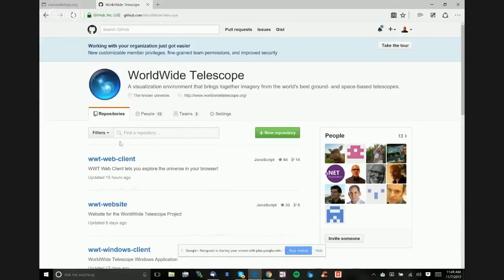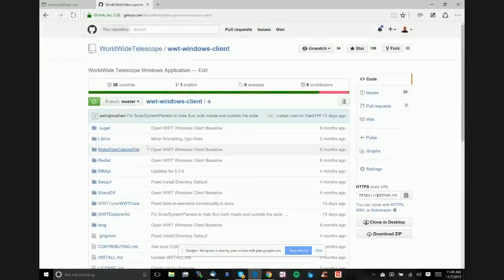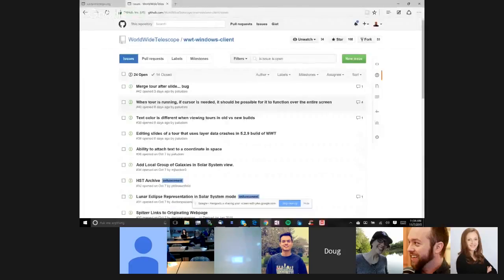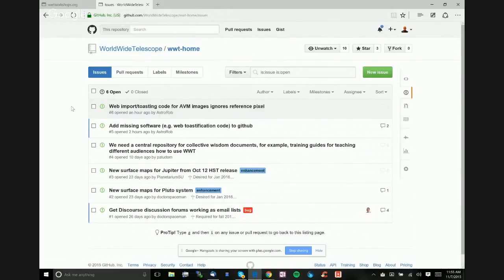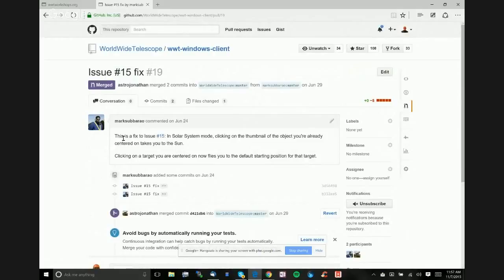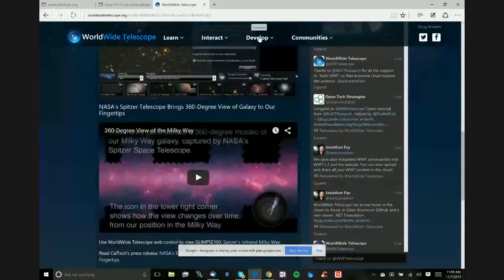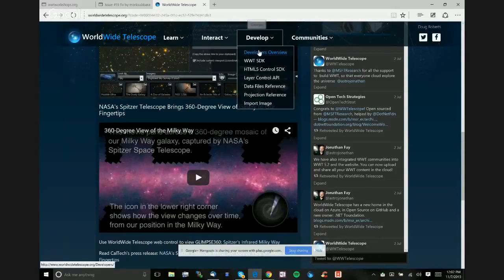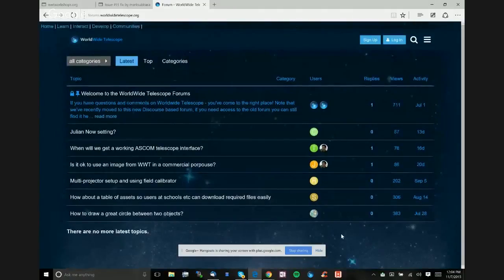WWT Dev Workshop - 3 Developer Resources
This WorldWide Telescope (WWT) workshop took place on November 7, 2015 and was intended to help developers and advanced users who know some coding to learn how to contribute to the development of the WWT open source code base.  This workshop was supported by the generous support of the Moore Foundation with contributions from the Brave New Software Foundation and the American Astronomical Society.

Session 3  - Developer resources